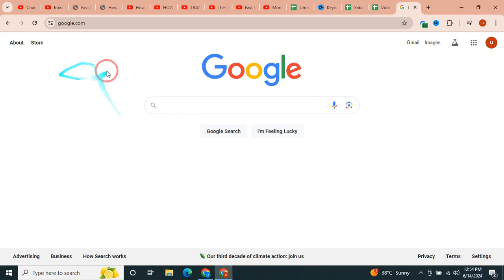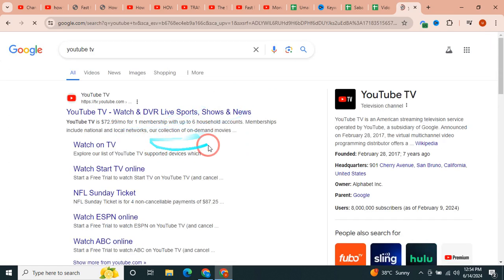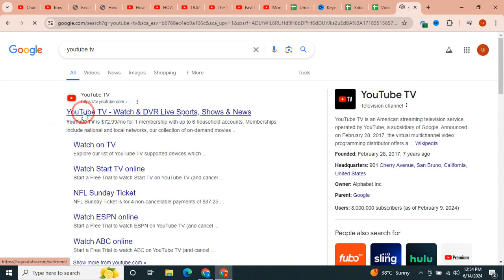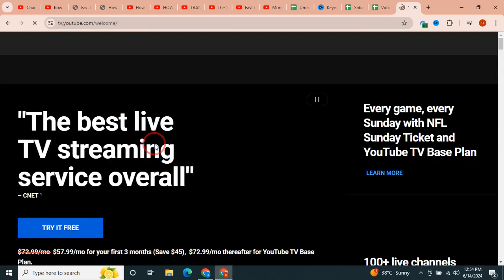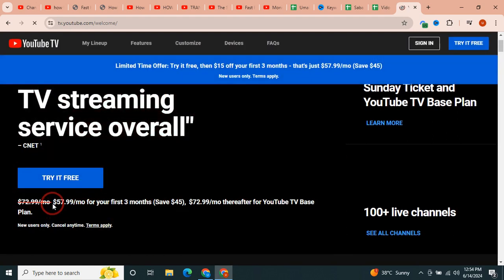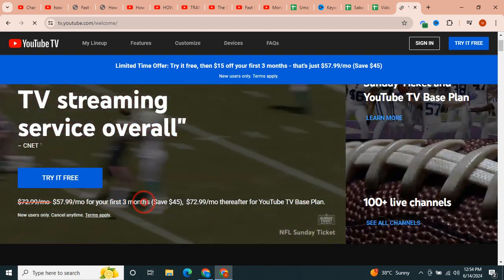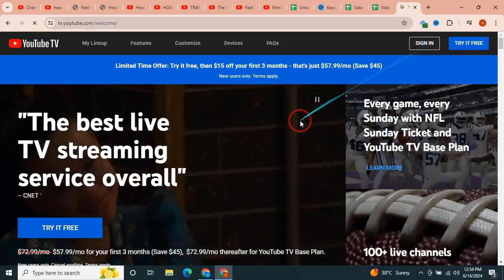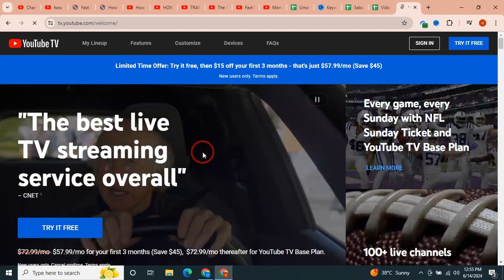How to Watch YouTube TV On Laptop 2024 (Step By Step)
How to Watch YouTube TV on Laptop

Curious about how to watch YouTube TV on your laptop? In this video, I'll guide you through the simple steps to access and enjoy YouTube TV directly on your laptop. We'll cover how YouTube TV works, its features, and some tips to enhance your viewing experience. Whether you're new to YouTube TV or looking for a better way to watch your favorite shows, this tutorial has got you covered.

Timestamp:

00:00 Intro
00:10 How To Watch YouTube TV on Laptop
00:40 Outro